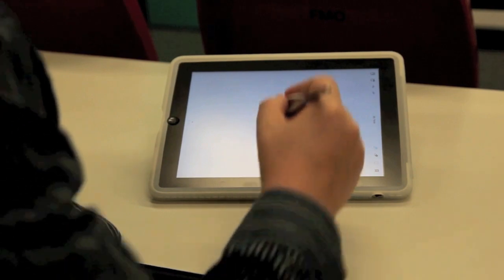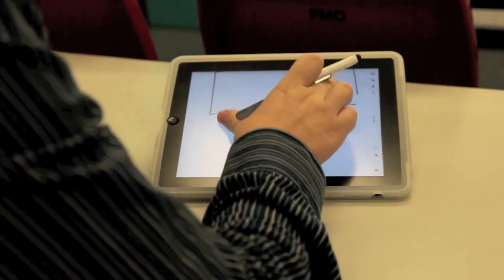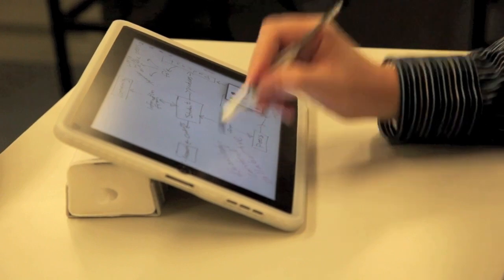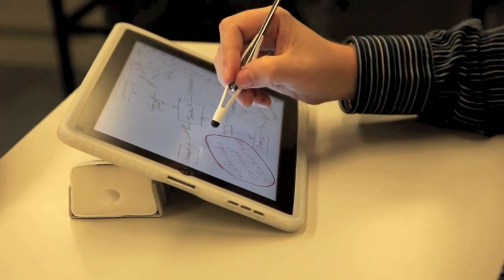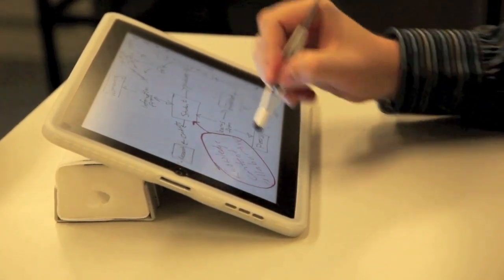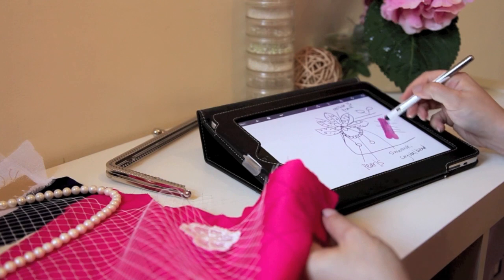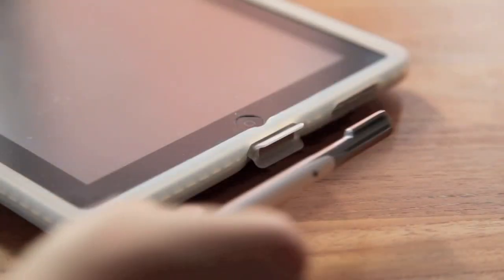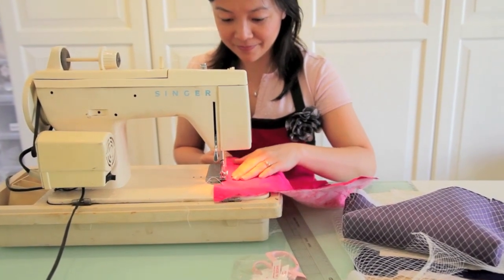XStylus Touch - Demonstration and Reviews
In this video:
- How strong is the magnetic XStylus Touch pen holder?
- Check out what an educator and a designer think of the XStylus. Reviews

XStylus(TM) Touch is a transforming wide-grip conductive touch pen that allows you to play, work and create on the go.

The XStylus Touch holder works on both the iPad 1 and iPad 2, with or without most standard iPad cases.